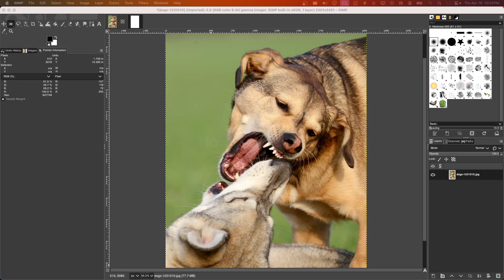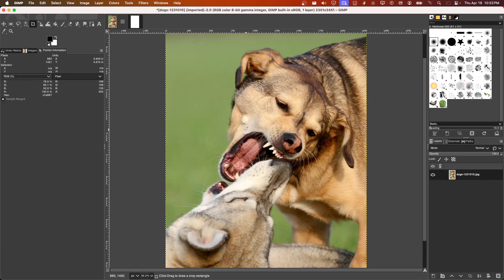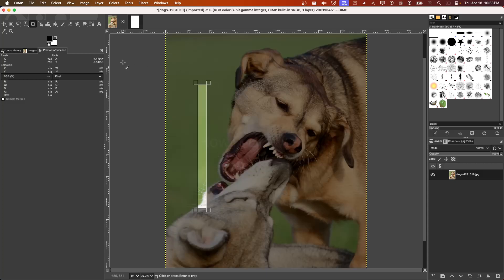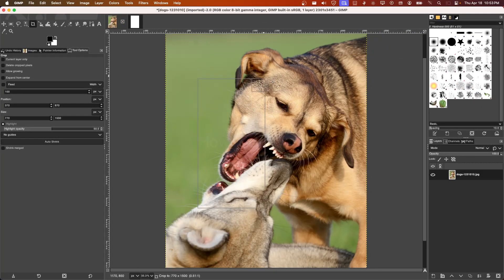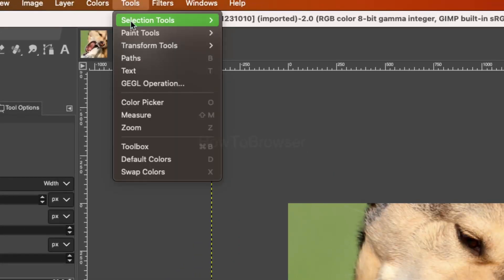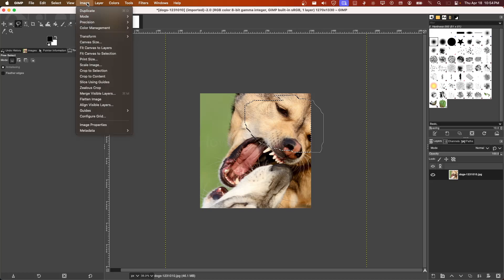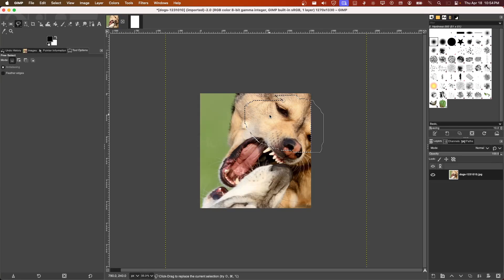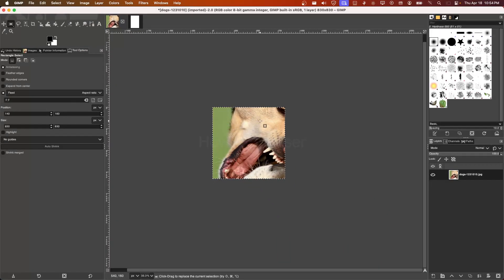How To Crop A Photo In GIMP 2024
About this gimp tutorial How to Crop a Photo in GIMP